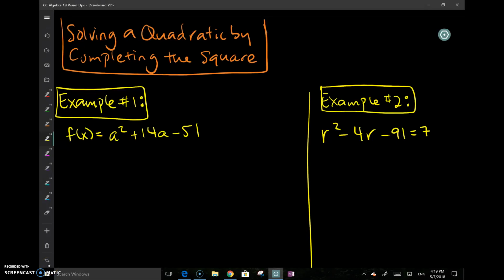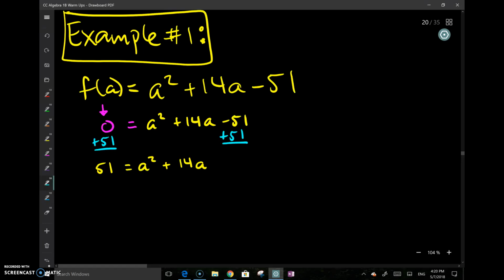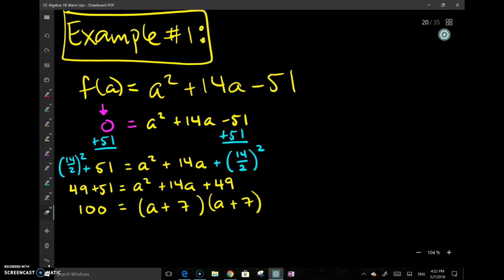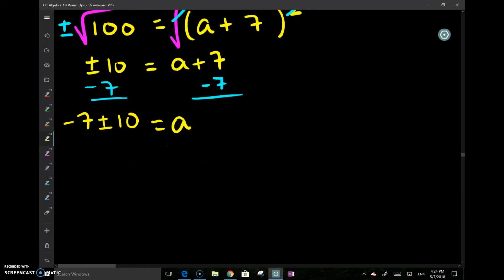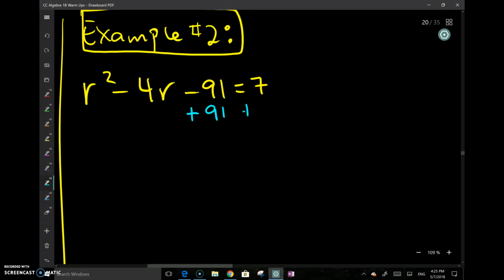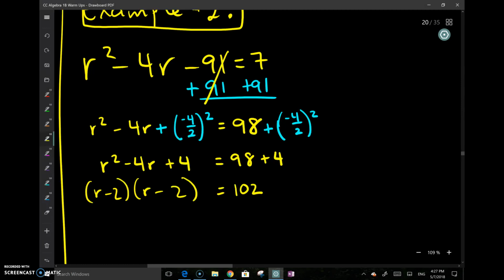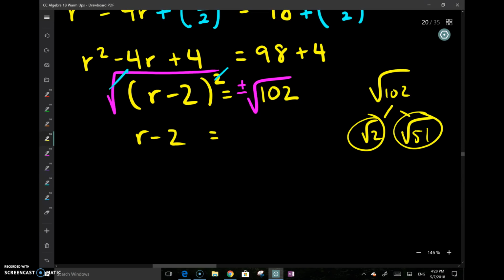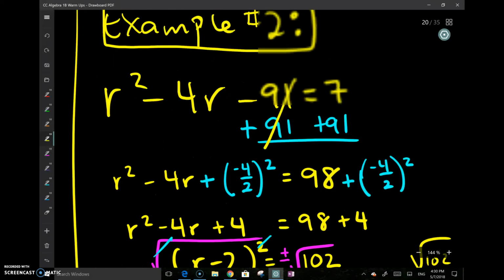Solving a Quadratic by Completing the Square